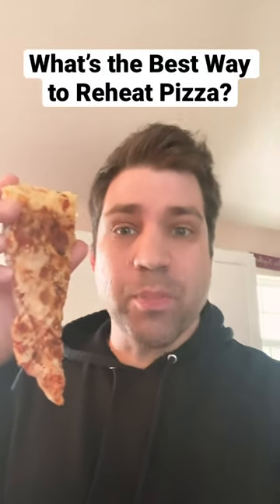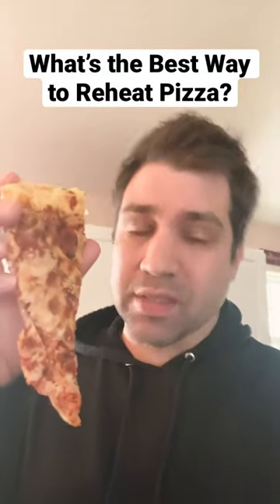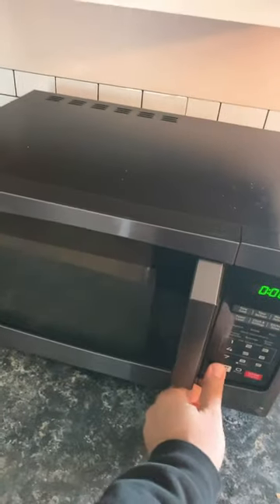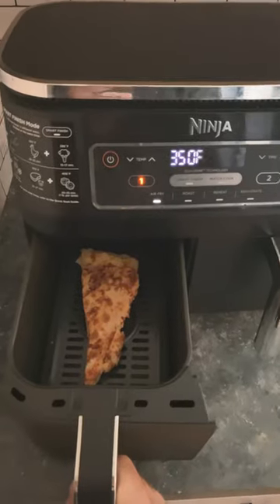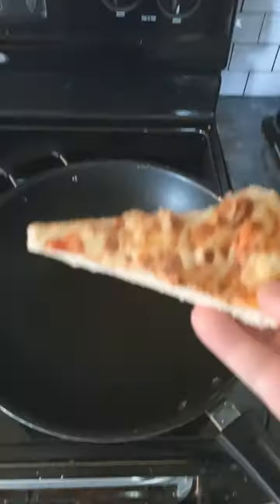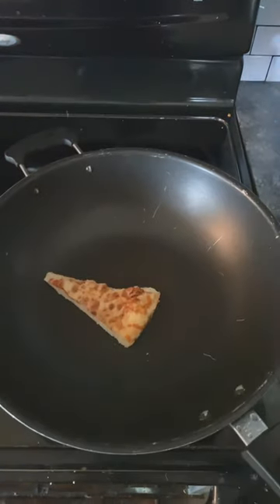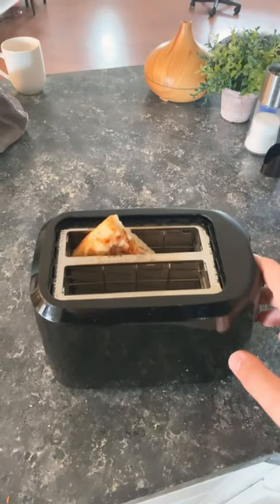The Only Way to Reheat a Pizza! 🍕🍕🍕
I try to find the best way to reheat a pizza. Will it be the oven, air fryer, microwave, pan, or toaster?